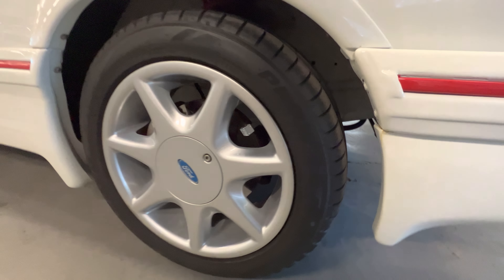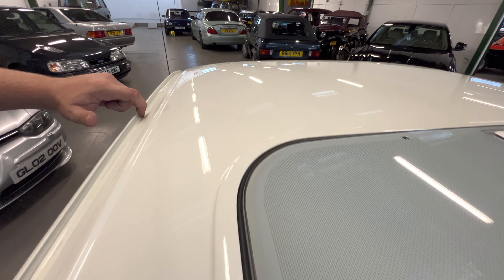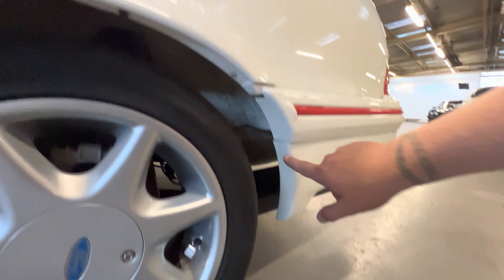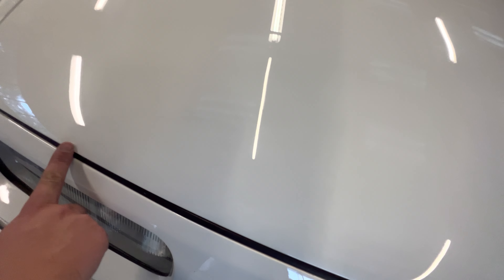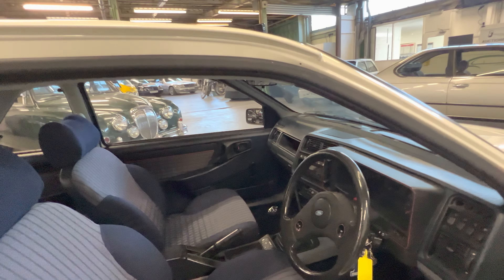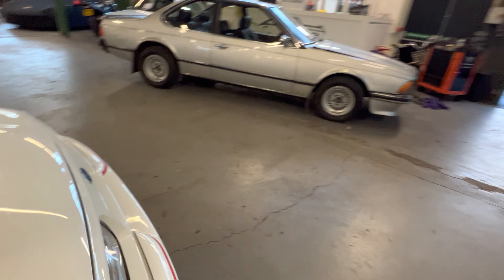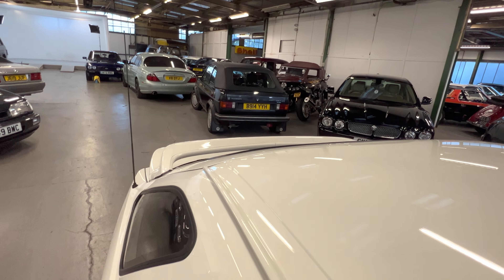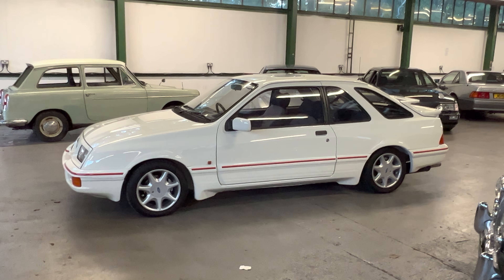Ford Sierra XR4i